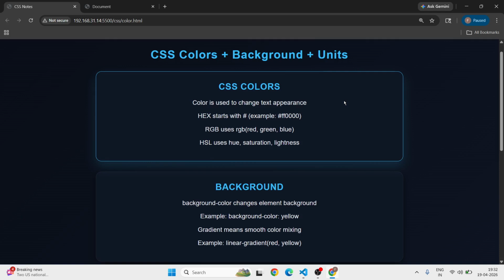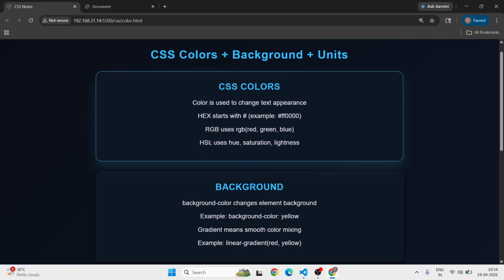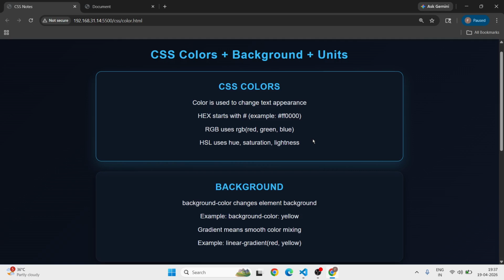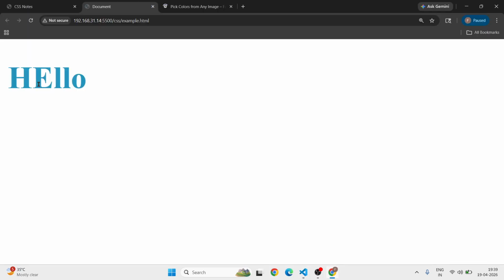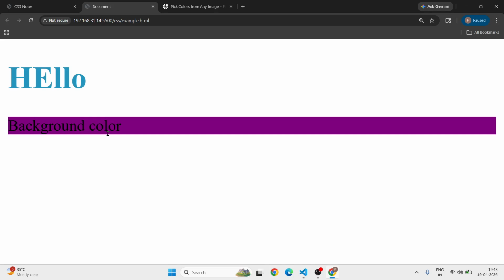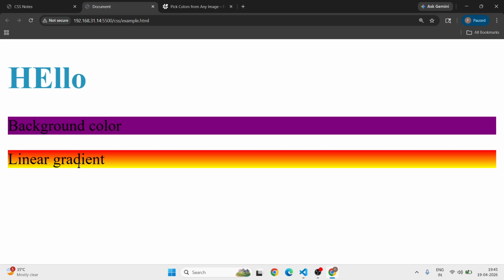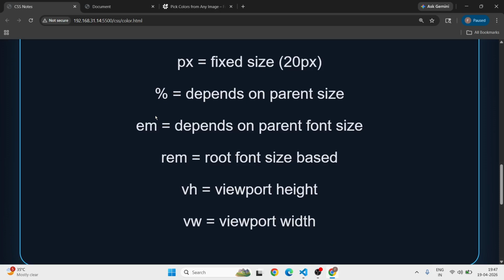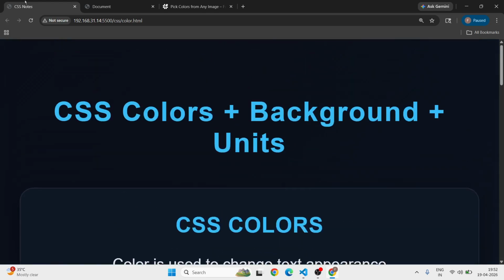CSS Units, Colors & Backgrounds Explained | Complete Beginner Guide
🚀 In this video, you’ll learn the most important CSS basics:

✅ CSS Units (px, %, em, rem, vh, vw)
✅ CSS Colors (name, HEX, RGB)
✅ Background Colors & Styling

If you're a beginner in web development, this video will help you understand everything step by step with practical examples.

💻 Topics Covered:
- What are CSS units?
- How to use colors in CSS
- Background color styling

🔥 Perfect for:
✔ Beginners
✔ Students
✔ Web Developers